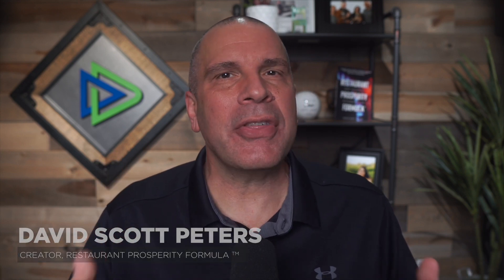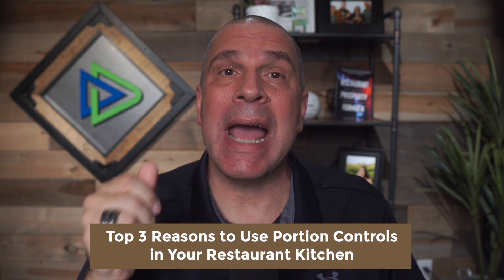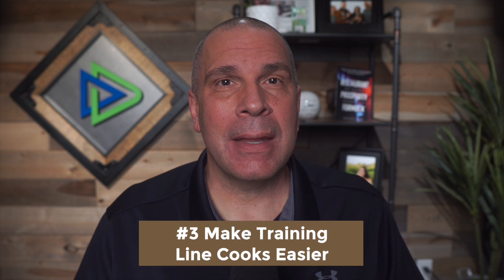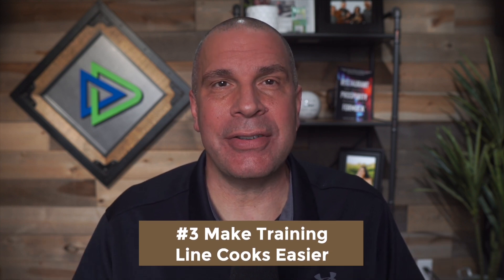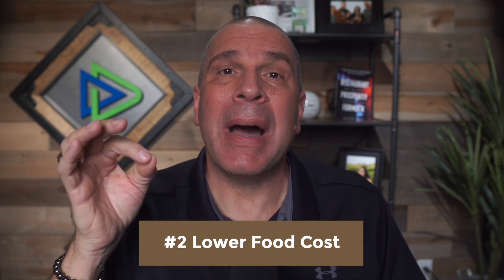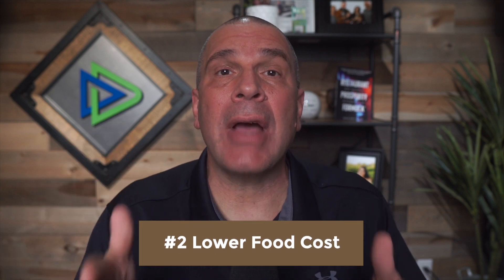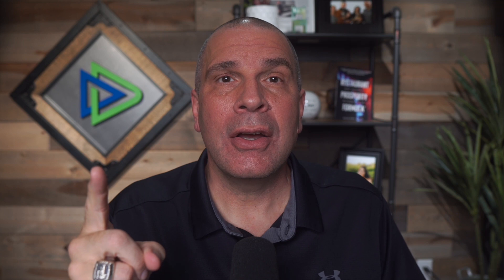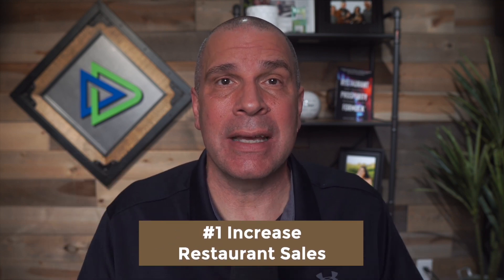Top 3 Reasons to Use Portion Controls in Your Restaurant Kitchen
Top 3 Reasons to Use Portion Controls in Your Restaurant Kitchen --- Are you tired of high food cost? Do you wish every cook made your food items the same way each and every shift no matter who's cooking? Have you ever rehired a cook and heard them say, “That's not the way we used to make this”? What kind of impact does an inconsistent kitchen have on your sales? The fear behind all of these questions can be tracked back to consistency in the kitchen. To address that, here are my top three reasons you need to implement and use portion controls in your kitchen.

#3 Portion controls make training line cooks easier. For example, rather than telling someone to use 2 ounces and trust they know how much that is, it's so much easier to put a two ounce ladle in that sauce to make sure it’s one correctly every time. It's so much easier to get a cup that fills to the specific volume you need, or to use a scale with a bowl on it where you can throw fries in it and see it weighs 5 ounces. You're making training easier because instead of having to eyeball or mentally calculate things, there is no thinking. It becomes automatic and just the way things are done.

#2 Portion controls lower your food costs because your menu items follow the actual recipe costing cards. You’re not over using or underusing product. Instead, you use what the recipe says it is and this gets you closer to hitting your target food cost.

#1 Portion controls lead to increased sales because customers get consistently made food. That’s why chain restaurants do so well: consistency. There are many chain restaurants out there that are good and there's many more that are awful, but most of them have lines of people behind them. Why, if they suck, would they have lines of people? Because they suck the same way every single day and it's that consistency that drives customers. They go where they can get the same dish every time. They won’t get one that is too large or too small one day, or too salty. Customers who get the same item every single time the way they expect it will come back more and more often. Implementing portion controls on the line ensures the guest has a consistent experience driving customers back over and over again. increasing your sales.

Something this simple can have such a huge impact on your food cost. Think about this for example: if you calculate your ideal food cost that's based on actual up-to-date accurate recipe costing cards, and add to it your product mix from your point of sale system, that's going to tell you what your food cost should be in your restaurant ideally.

That’s for a perfect restaurant, no waste, no theft, no spoilage – again, a perfect restaurant, which does not exist. That’s why we’re talking about ideals. Let's say you take that product mix for your POS system, your accurate, up-to-date recipe costing cards and what you sell it for, and you come up with your ideal food cost of 30 %. A rock star chef or kitchen manager is going to be 1.5 to two points above that ideal. With an ideal food cost at 30%, now let's say your kitchen over portions because you’re not using portion controls.

As little as 10% over portioning French fries, 10% more shredded cheese or lettuce, you can’t see that 10%. You might see 25% over portioning, but you’re not going to see 10%. This activity takes that 30% food cost and jacks it up three points to 33%. If your restaurant does $1 million a year in food sales alone – forget about bottle beer, draft beer, wine, liquor, or anything else – $1 million in food sales a year that 3% of just a little bit over portioning that would equate to $30,000 a year in waste.